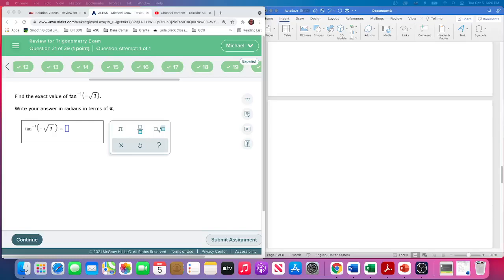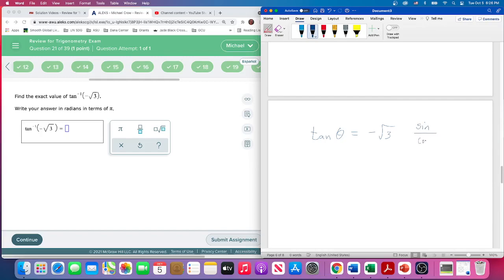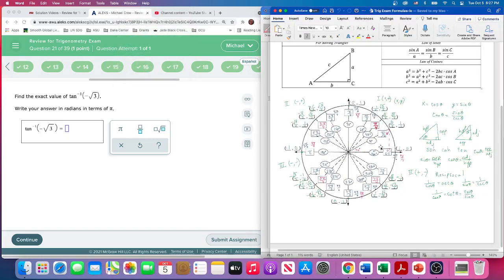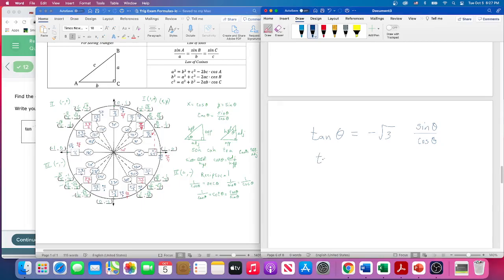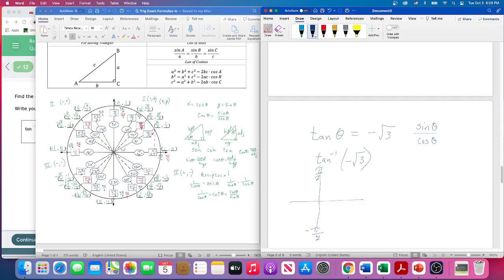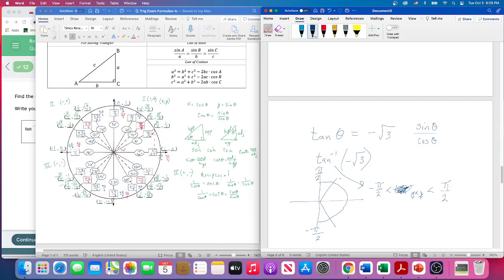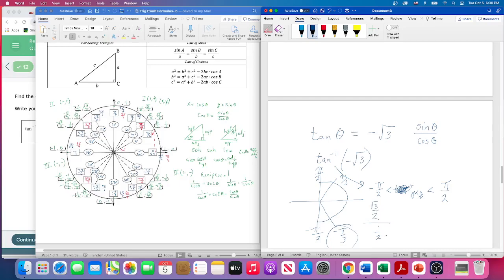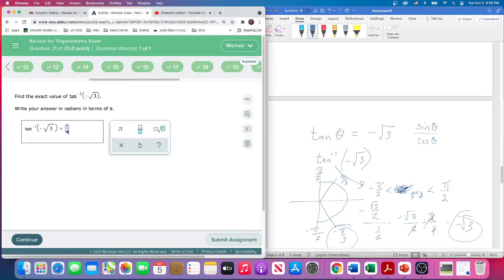MAT170 Q21 TrigReview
Finding the exact value of an inverse trig function.